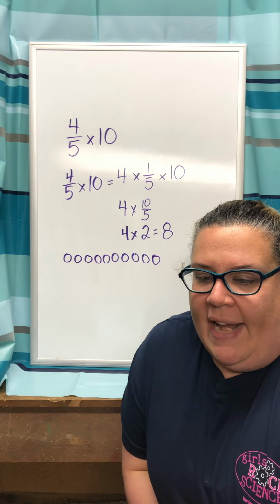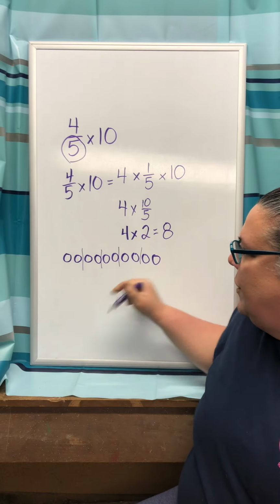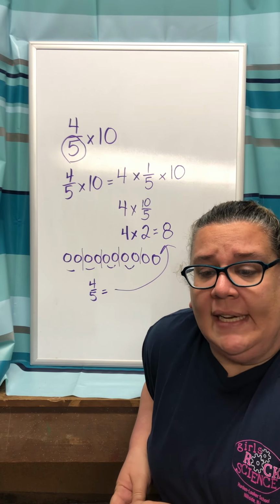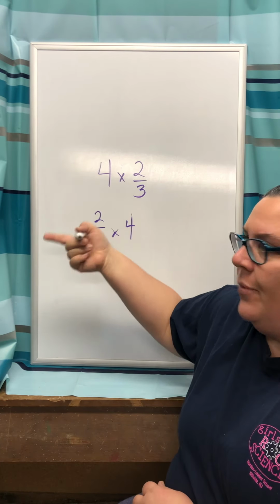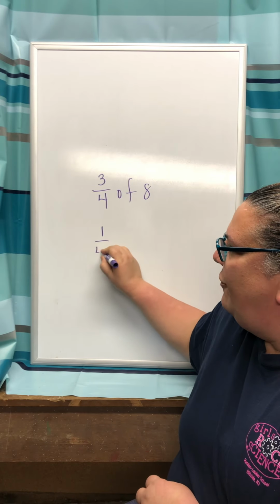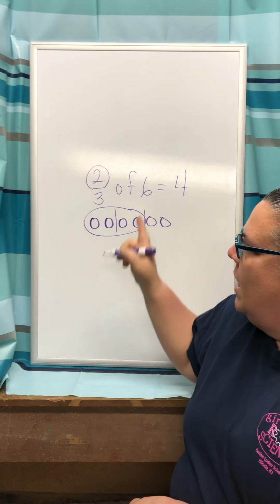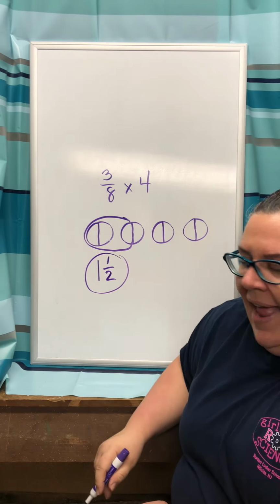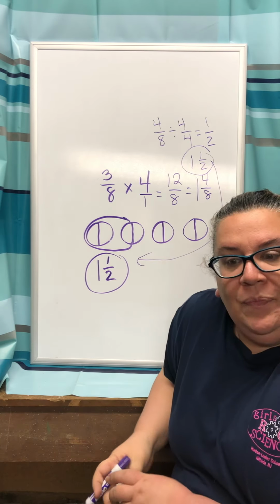8-2 Convince Me and Guided Practice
Review of guided practice for lesson 8-2